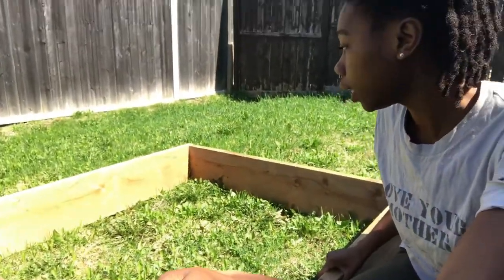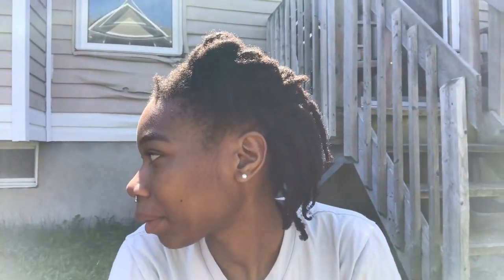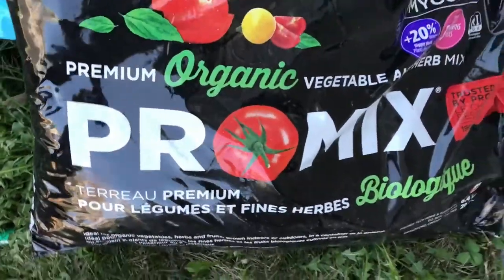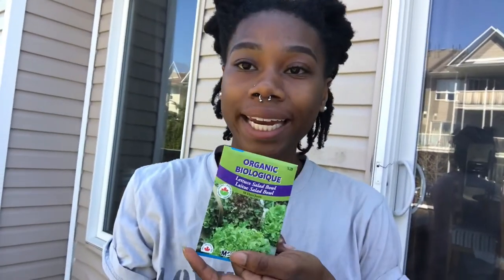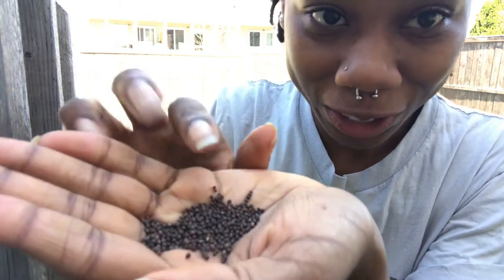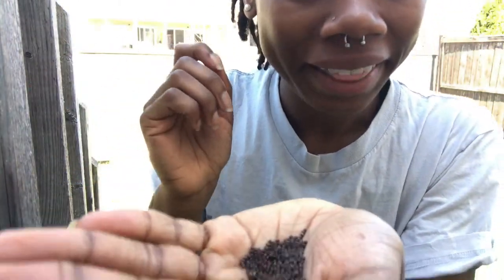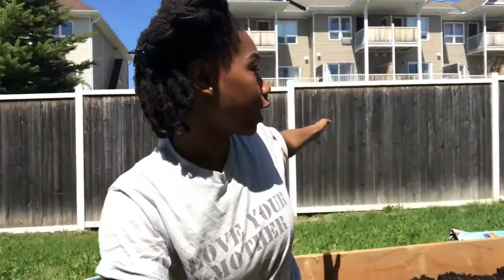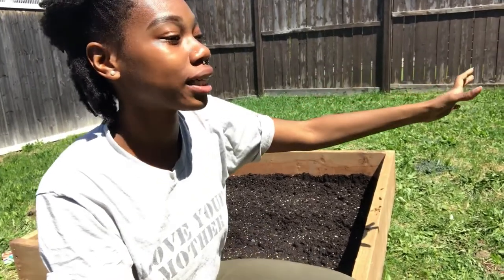STARTING MY OWN VEGETABLE GARDEN: DIY || herbivore beauty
OPEN ME :)

Hey guys! So I've been giving y'all a bit of updates here and there on my twitter about me starting my own vegetable garden/ building my own garden bed, so I just wanted to walk you guys through it all in a video :) I definitely had no idea what I was doing, and literally looked up stuff on the internet as I went but it seemed simple enough and I hope it gives you guys a little inspo to start your own ;)

Namaste!